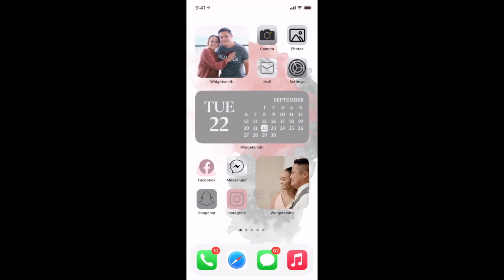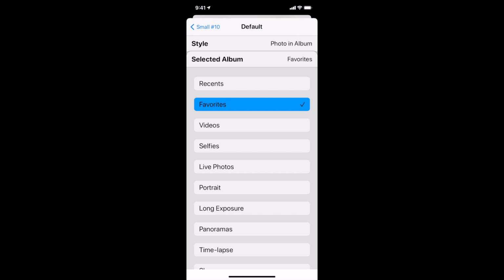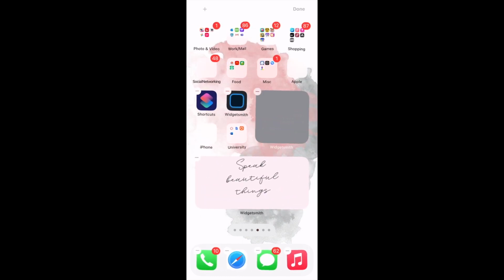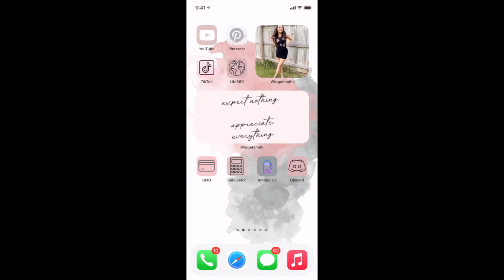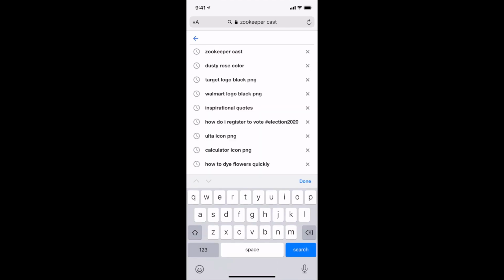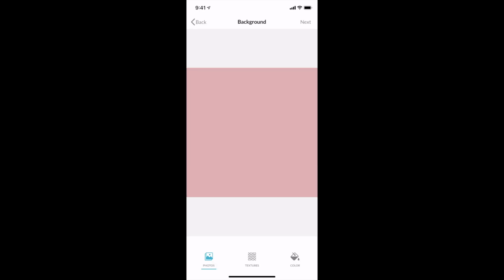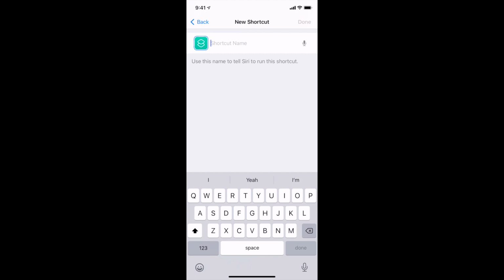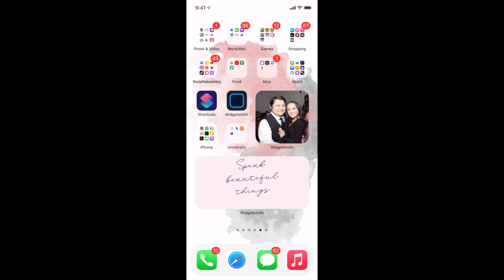How to CUSTOMIZE your iPhone with iOS 14 | minimalistic & aesthetic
HELLO! I know that iOS 14 update has been popping! I decided to jump on the trend and customized my own home screen. I had so much fun because I’m all about minimalistic and aesthetic vibes! I had so many messages asking me how I do this, so here it is! I hope this tutorial is easy for you all to follow. I hope you guys have a wonderful day!

***Time Marks***
1:30 - Widgets
6:00 - App Customization
9:18 - Applying icons to Apps (Shortcuts Application)

***Social Network***

***MUSIC***

***BASIC INFO***
Location: Wisconsin
Age: 24
Ethnicity: Hmong
Camera: Canon Rebel T6i
Software: iMovie